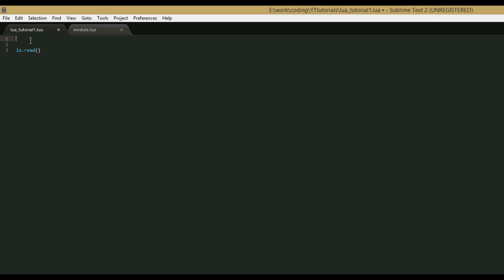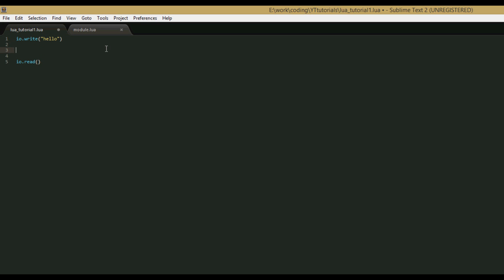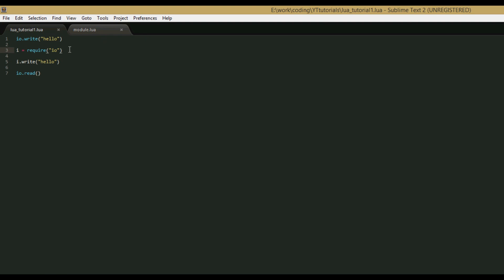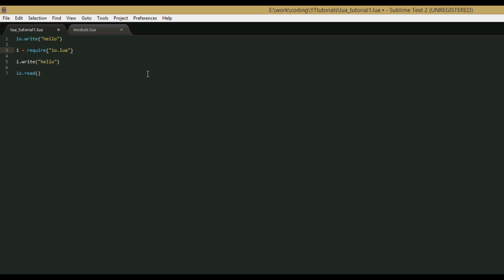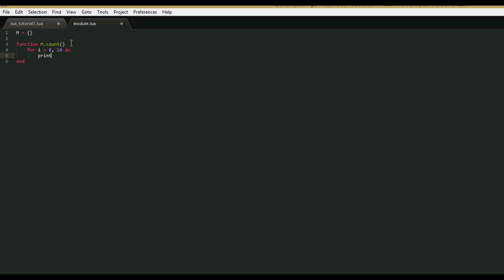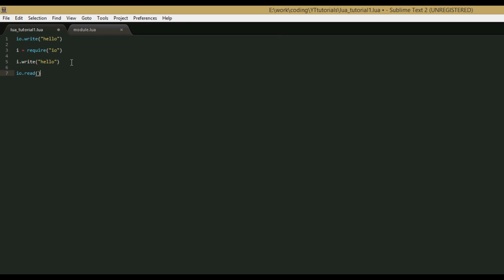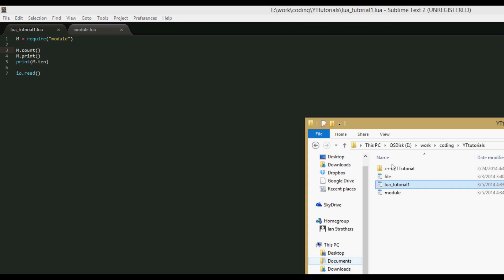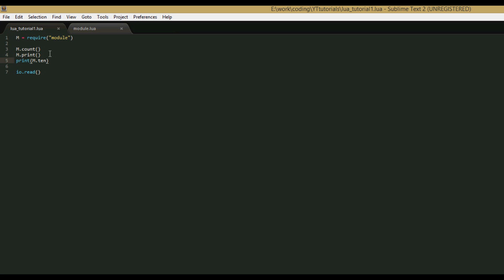Lua Tutorial 13: Modules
In this tutorial we go over creating and loading modules.